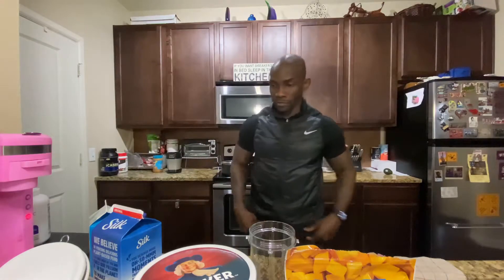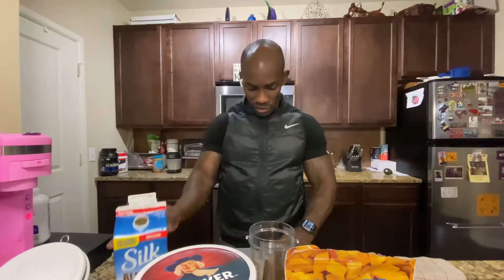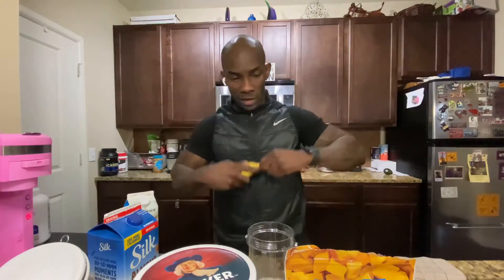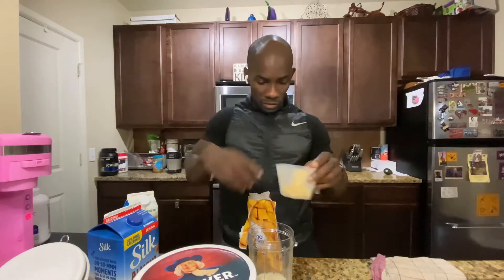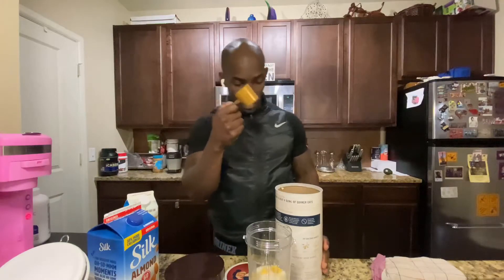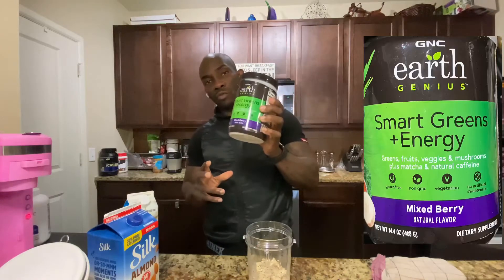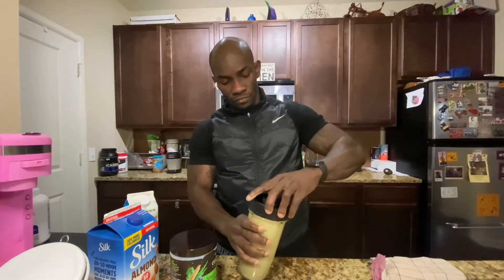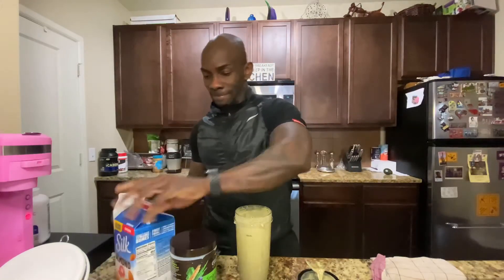Quick breakfast shake (meal prep)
How to make a Energy pack breakfast shake.